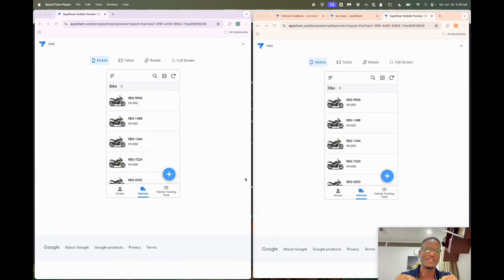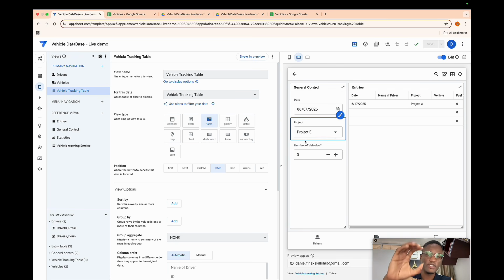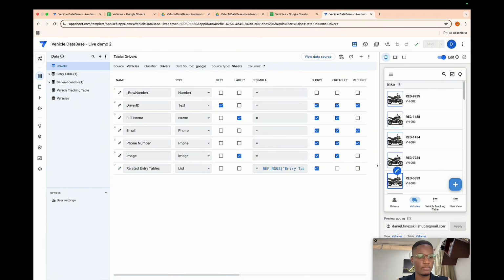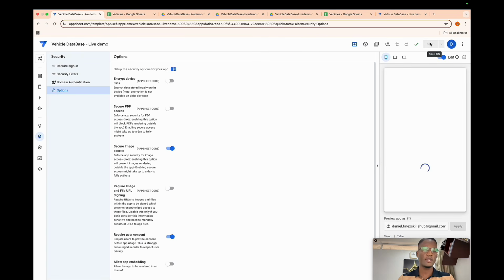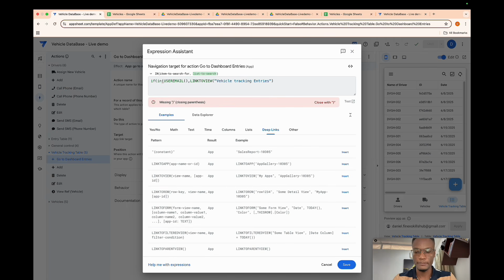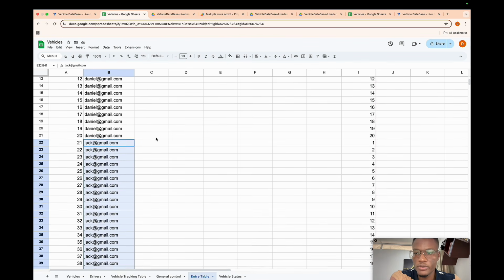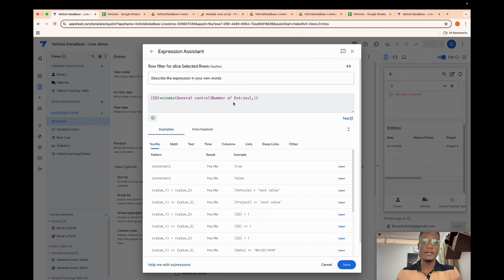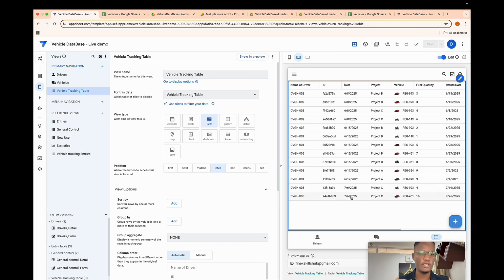PART 2 : AppSheet Fix: Make Table-in-Form View Work for Multiple Users Simultaneously! 🛠️👥 💡🔥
Fixing Simultaneous Multi-User Entry in AppSheet Forms — Placeholder Row Method Explained!

In my previous video, we built a powerful form in AppSheet that lets users add multiple related rows in one go — simulating a table inside a form. But… 👀 there was a catch:

❗ Two users couldn't submit entries at the same time without clashing!

In this follow-up tutorial, I’ll show you exactly how to fix that problem by creating a unique placeholder row for each user. This ensures that everyone can use the multi-entry form simultaneously — no data clashes, no confusion. Just smooth collaboration!

In this video, you'll learn:
✅ Why simultaneous entries can break your multi-row input setup
🔐 How to create placeholder rows tied to each user session
🔄 How to dynamically load related child rows into the form
🚀 A real-time walkthrough of the improved solution in action

Chapters:
Intro — 0:00
Recapping the problem — 0:41
Demo solution — 2:29
Updating the Data structures for the form view — 5:00
Create a welcome view for New users — 9:30
Creating placeholder rows in Entry table with Script — 21:29
Updating Slice logic to pick users placeholder rows — 27:41
Ending Demo — 33:18

Whether you're building a data collection tool, field service app, or collaborative system in AppSheet — this trick will make your forms multi-user ready!

💡 Bonus: This method also sets the stage for session-based features and cleaner workflows.